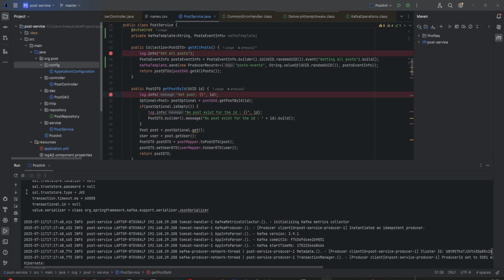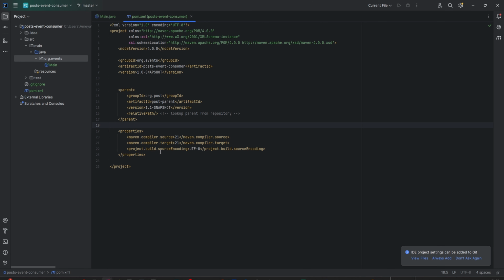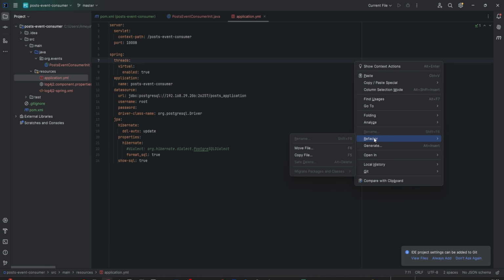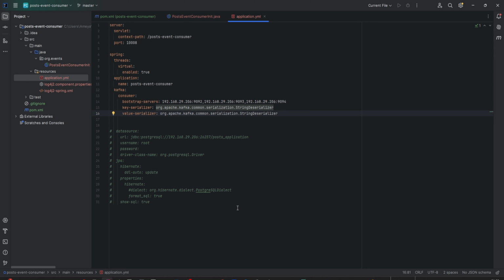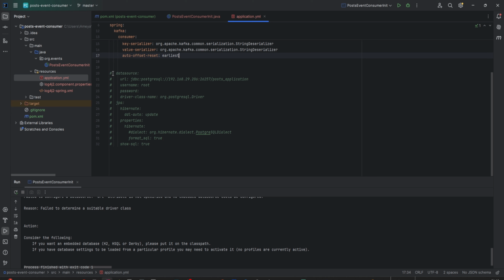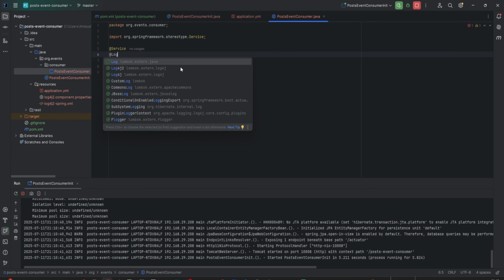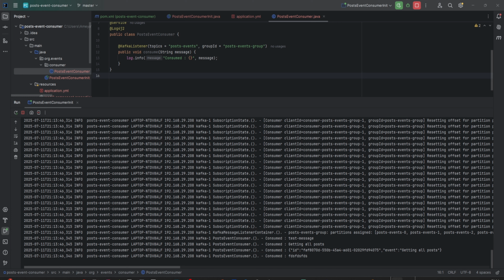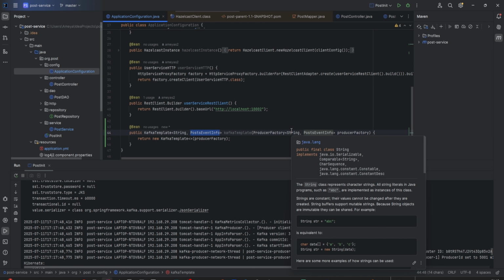44. Kafka Consumer StringDeserializer : Scalable Spring Boot Application Foundations